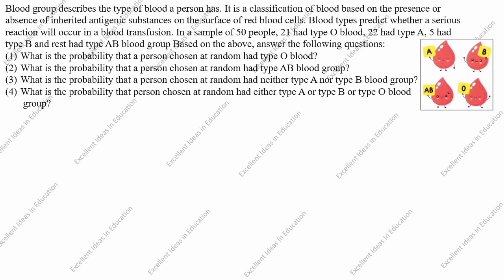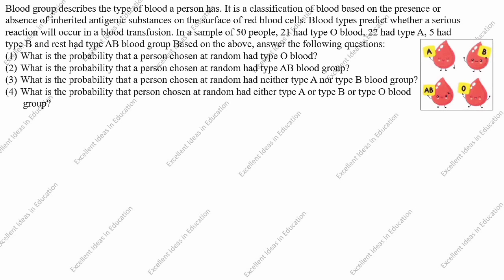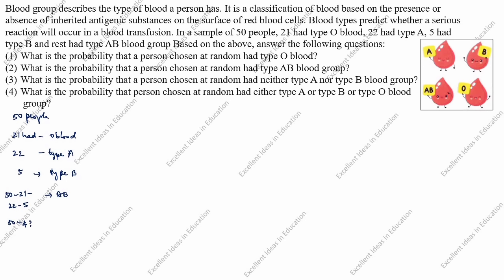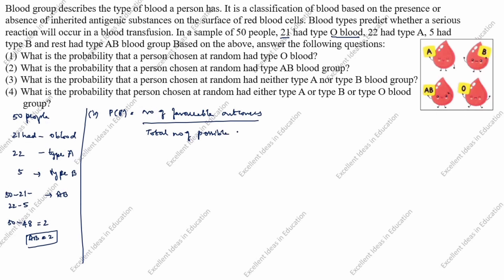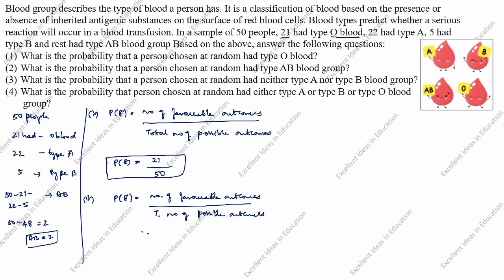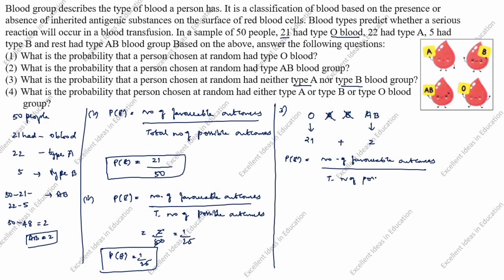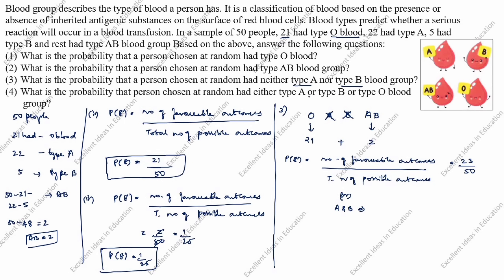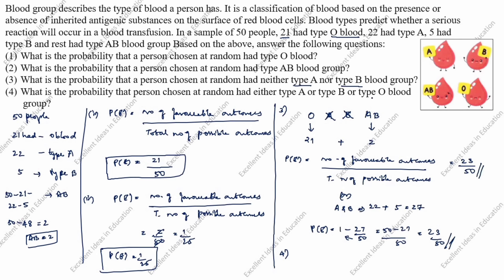Blood group describes the type of blood a person has / Case Study Based Questions Probability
Case Study Based Questions Probability
Blood group describes the type of blood a person has. It is a classification of blood based on the presence or absence of inherited antigenic substances on the surface of red blood cells. Blood types predict whether a serious reaction will occur in a blood transfusion. In a sample of 50 people, 21 had type O blood, 22 had type A, 5 had type B and rest had type AB blood group Based on the above, answer the following questions:
What is the probability that a person chosen at random had type O blood?
What is the probability that a person chosen at random had type AB blood group?
What is the probability that a person chosen at random had neither type A nor type B blood group?
What is the probability that person chosen at random had either type A or type B or type O blood
group?

In a simultaneous throw of a pair of dice, find the probability &getting :
(i) 8 as the sum           (ii) 2 will not come either time           (iii) a doublet of prime numbers                           (iv) a doublet of odd numbers      (v) a sum greater than 9    (vi) an even number on first                    (vii) a sum less than 6                  (viii) neither 9 nor 11 as the sum of the numbers on the faces                          (ix) a sum more than 7                  (x) a sum less than 7

A group consists of 12 peoples, of which 3 are extremely patient, other 6 are extremely honest and the rest are extremely kind. A person from the group is selected at random. Assuming that each person is equally likely to be selected.Find the probability of selecting a person who is:

Probability of Rolling Dice / Probability Problems Based on Dice / In a simultaneous throw of a pair of dice, find the probability &getting :
(i) an even number on one and a multiple of 3 on the other       (ii) neither a doublet nor a total of 10         (iii) odd number on the first and 6 on the second       (iv) a total of 9 or 11
(v) a number greater than 4 on each dice               (vi) a total greater than 8
(vii) 5 at least once      (viii) a number other than 5 on any dice      (ix) 5 as the sum

A piggy bank contains hundred 50 p coins, seventy Rs.1 coins, fifty Rs.2 coins and thirty Rs.5 coins. If it is equally likely that one of the coins will fall out when the bank is turned upside down, what is the probability that the coin
a) will be a Rs.1 coin? ,            b) will not be a Rs.5 coin?,                c) will be a 50 p or a Rs.2 coin?